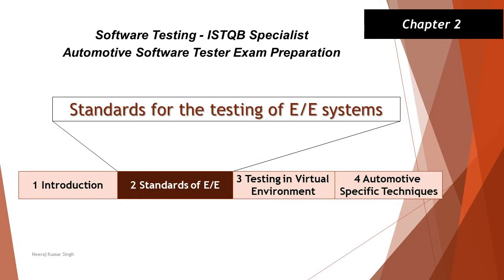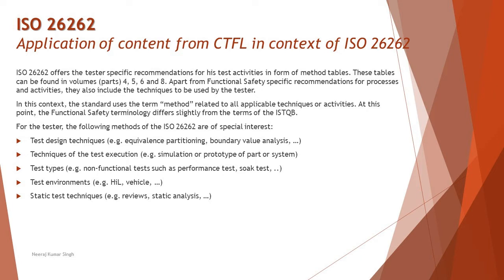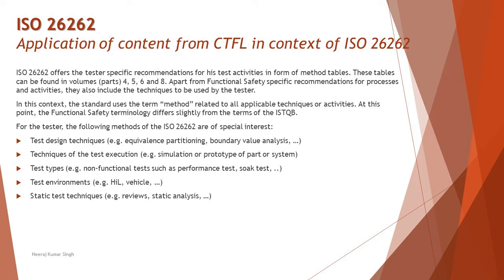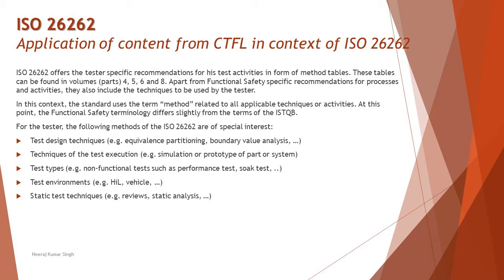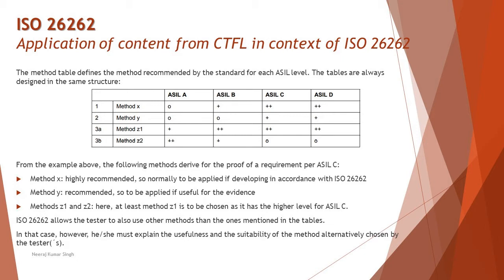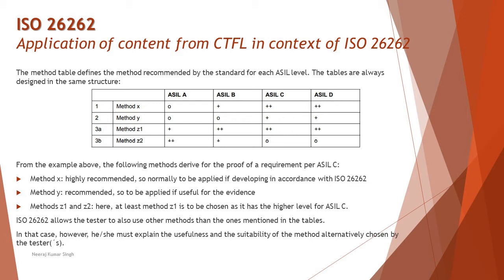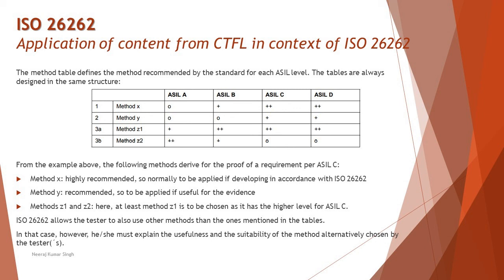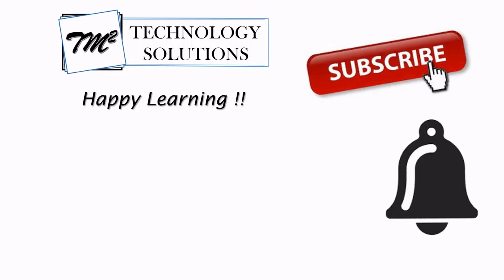ISTQB Automotive Tester | 2.2.5 Application of Content from CTFL in the Context of ISO 26262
Hello Friends,

This tutorial will drive individuals about 2.2.5 Application of Content from CTFL in the Context of ISO 26262 of Chapter 2 - Standards for The Testing of E/E Systems of ISTQB Automotive Tester Certification of ISTQB Specialist Level Examination.

ISO 26262,
Applying test techniques,
Applying test types,
Applying test approaches,
Method table,